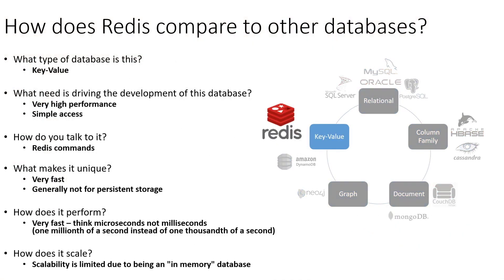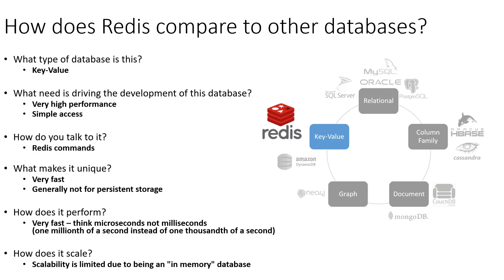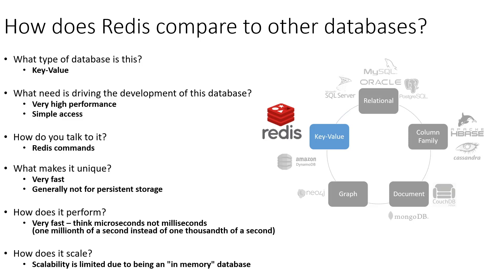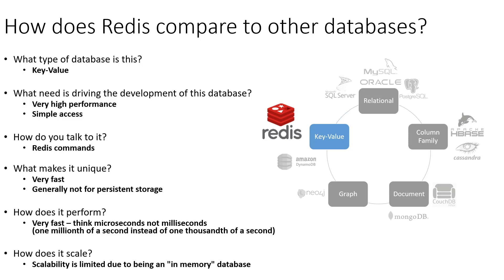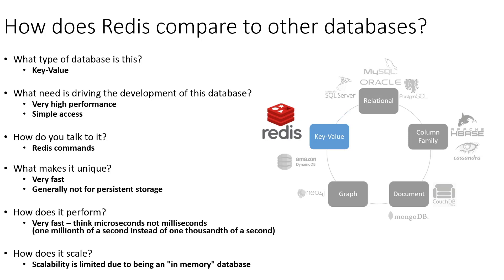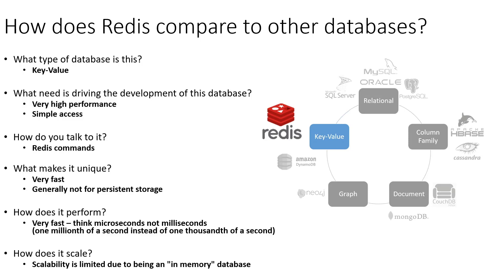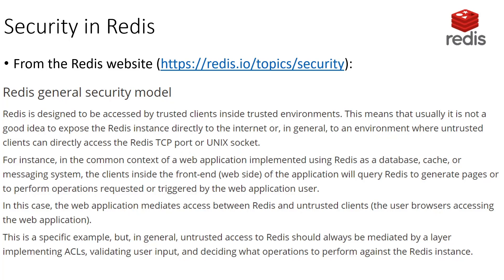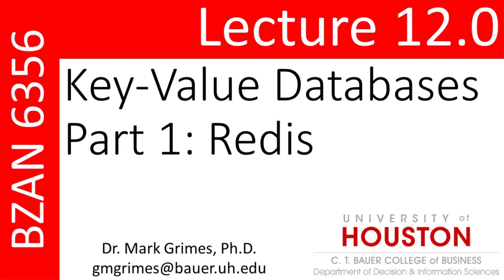BZAN 6356 Lecture12.0 - Key-Value Databases Part 1: Redis